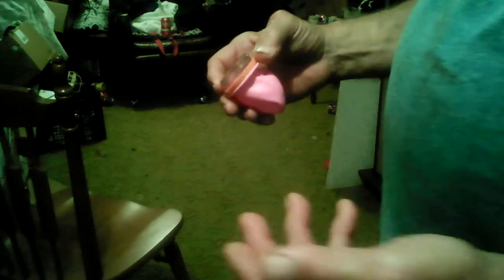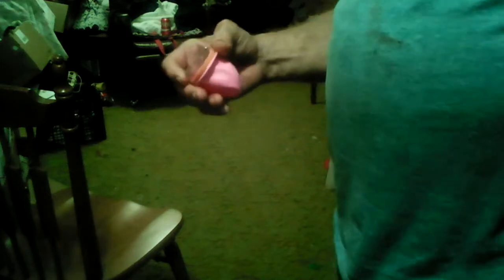A little pocket shot fun....